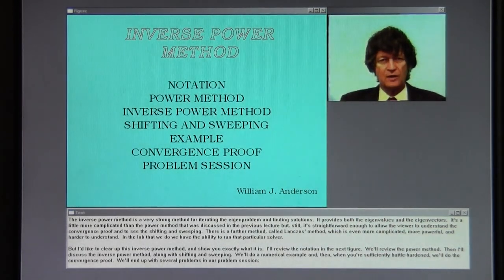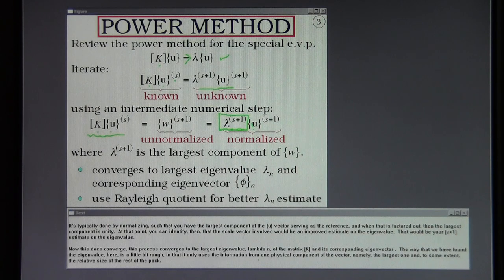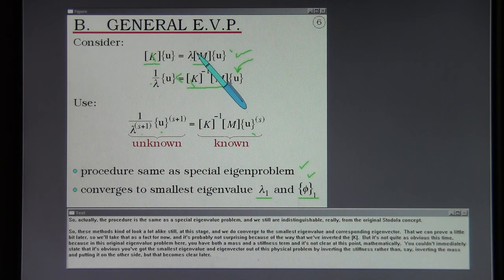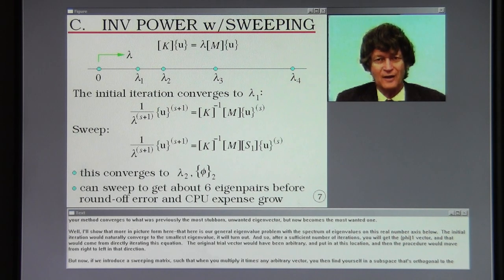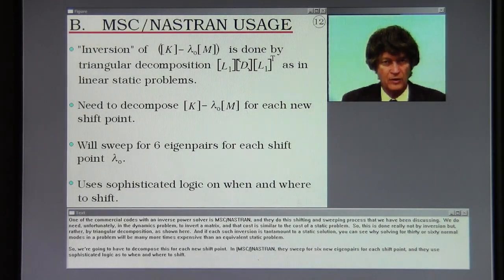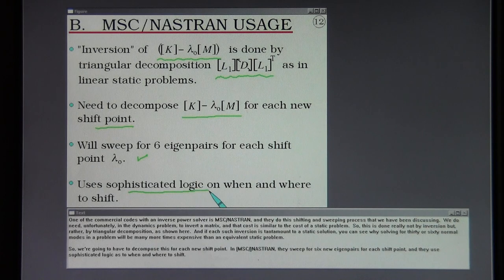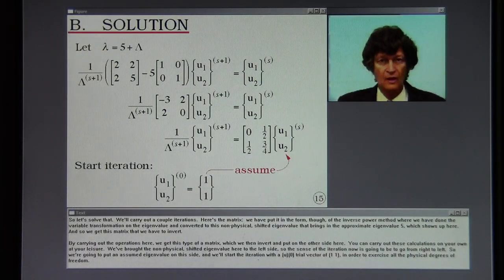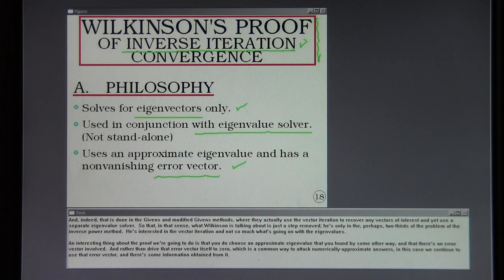Inverse Power Method. Lecture 6, Part A.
A study of the inverse power method with sweeping and shifting.  Wilkinson's proof of convergence.